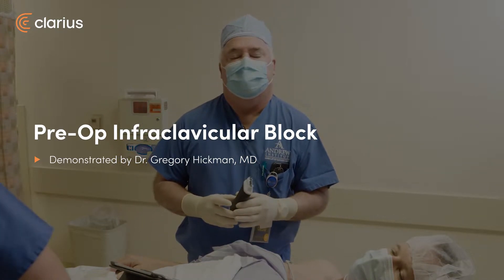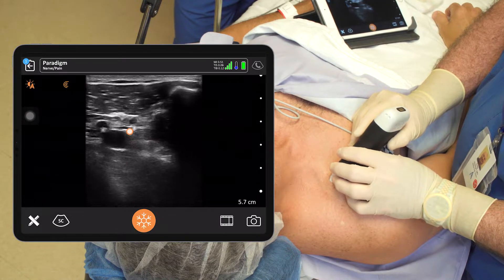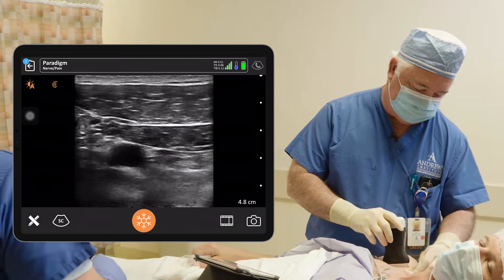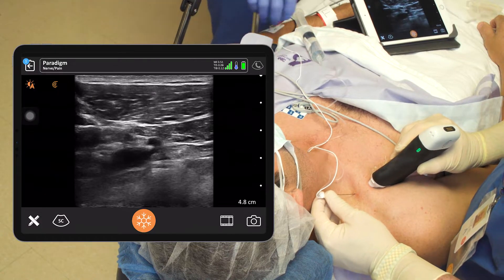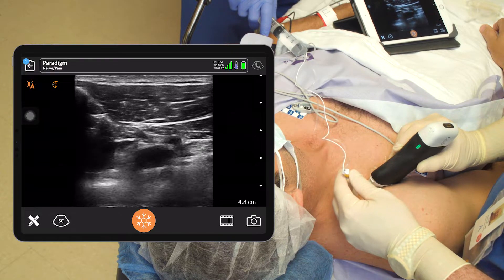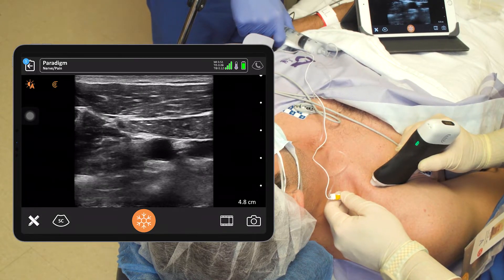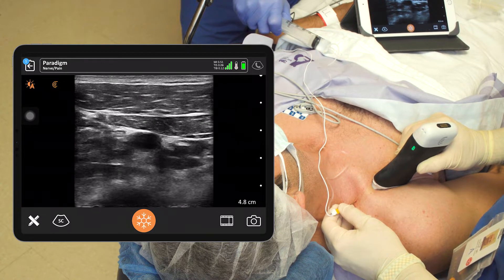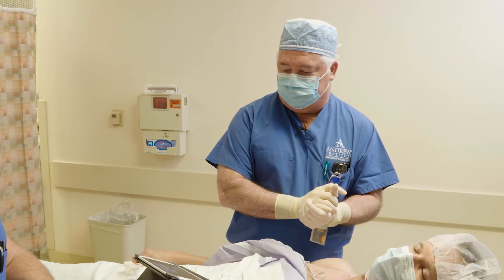Pre-Op Infraclavicular Block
To block the posterior, medial and lateral cords Dr. Hickman places the scanner in a sagittal plane inferior to the clavicle, identifying the cords around the subclavian artery,  and guiding his needle for a safe and accurate injection.